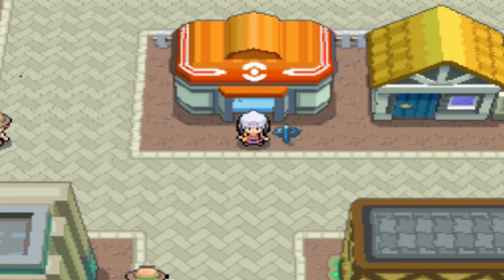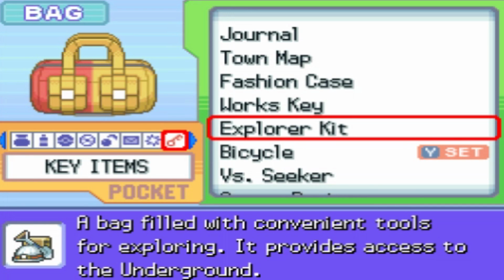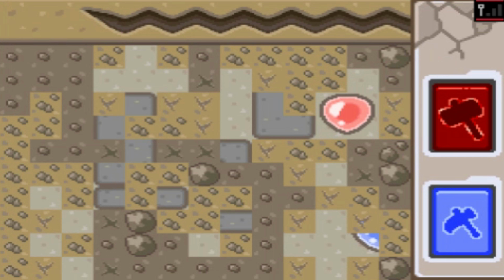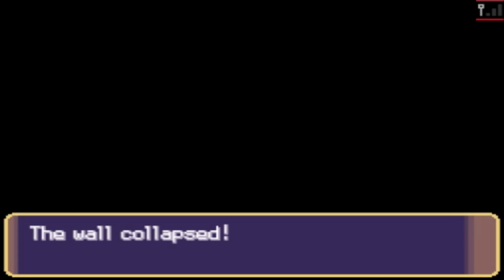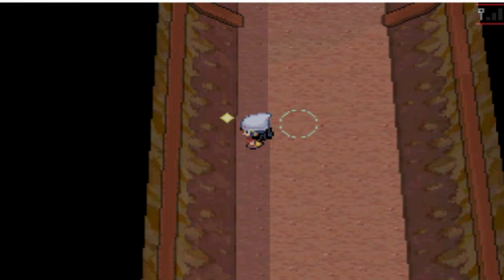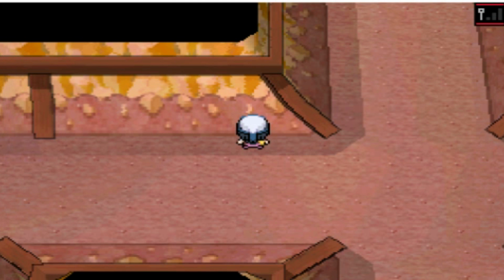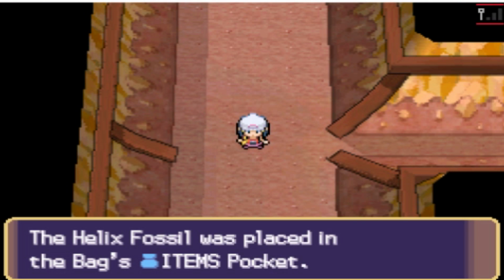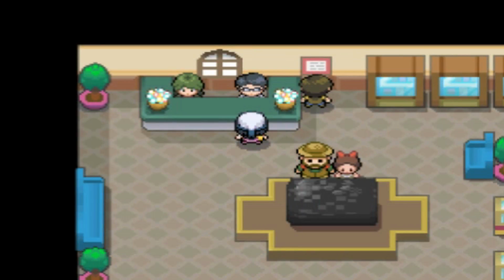How to find Fossil Pokemon in Pokemon Diamond and Pearl